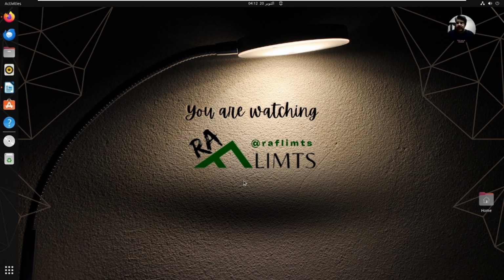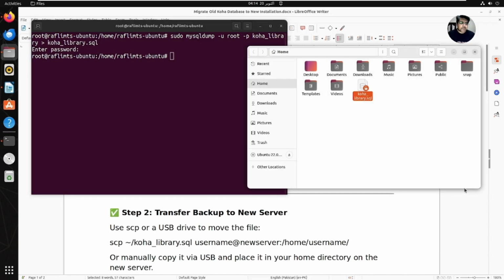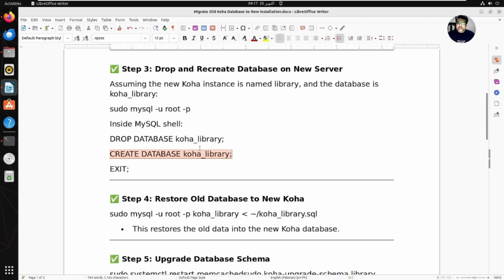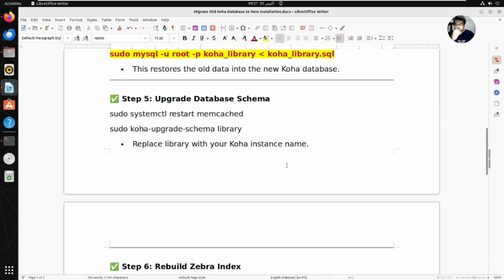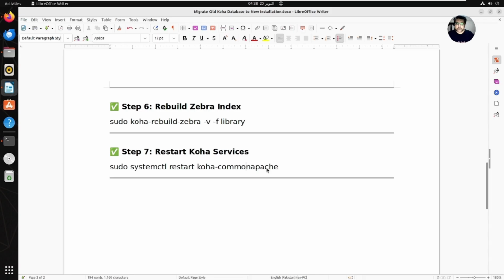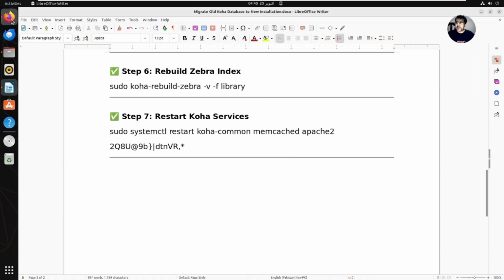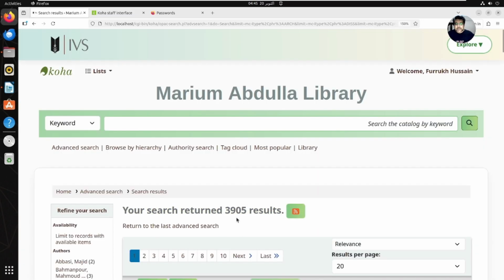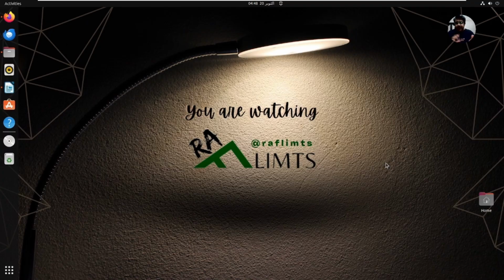How to Migrate Koha Database to a New Installation (2025–2026)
Learn how to migrate your Koha Integrated Library System (ILS) from an old setup to a fresh installation in 2025–2026. This step-by-step tutorial covers database backup, restoration, schema upgrade, and Zebra index rebuild. Perfect for librarians, IT administrators, and Koha users looking to upgrade their infrastructure without losing data.
🔧 Topics Covered:

Backing up Koha database
Restoring to a new Koha installation
Upgrading schema
Rebuilding Zebra index
Best practices for Koha migration

📌 Tools Used: MySQL, Koha CLI, Linux terminal
✅ No data loss | Safe migration | Works with latest Koha versions